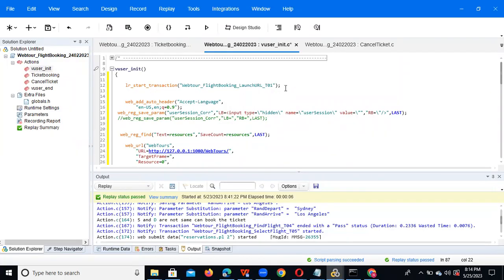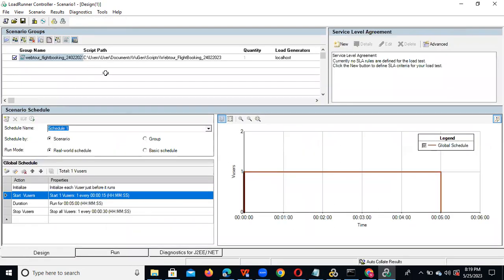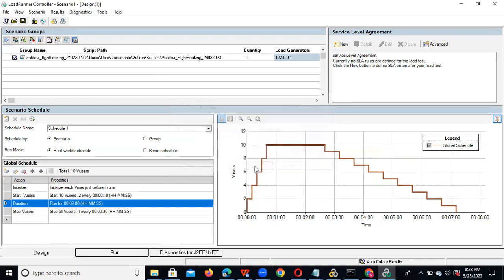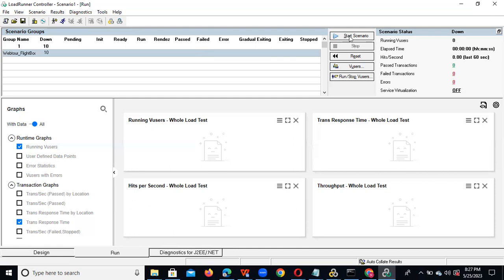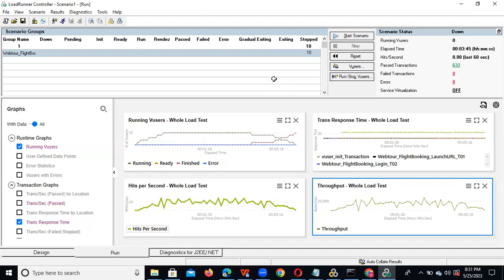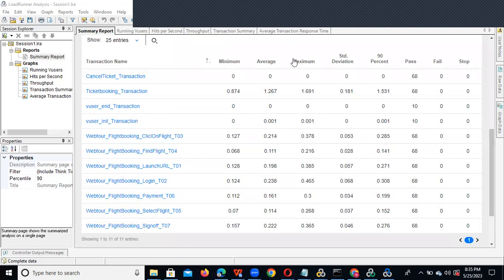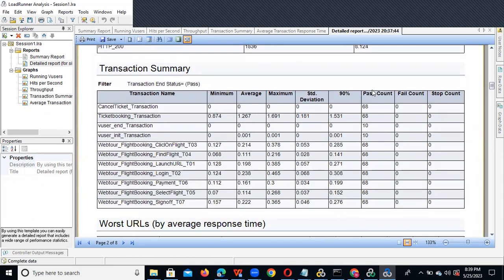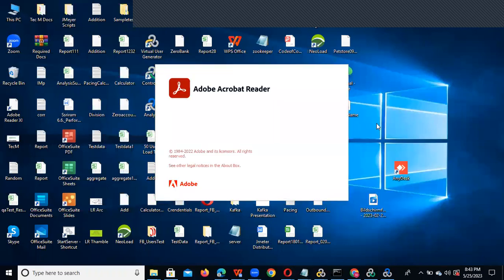Execution in Controller and Results Analysis